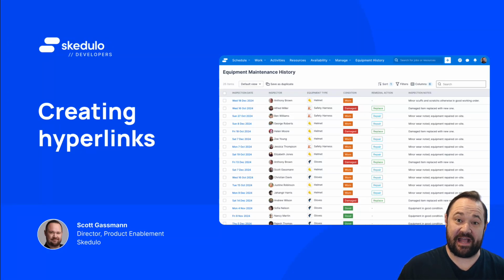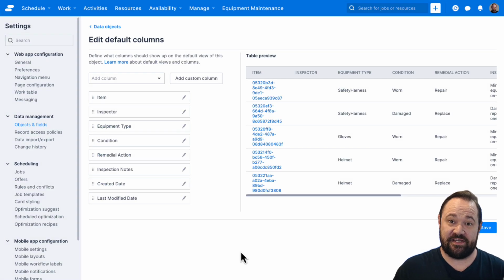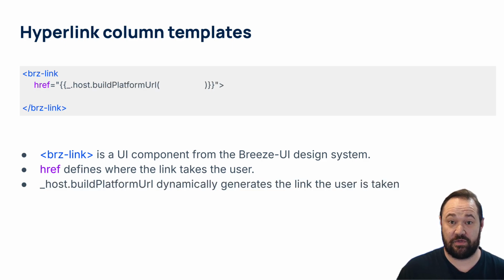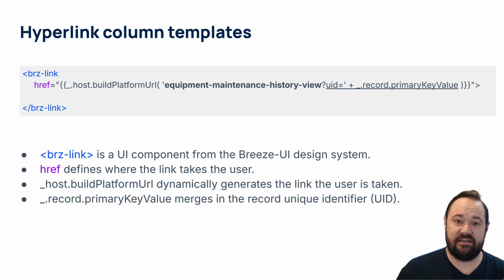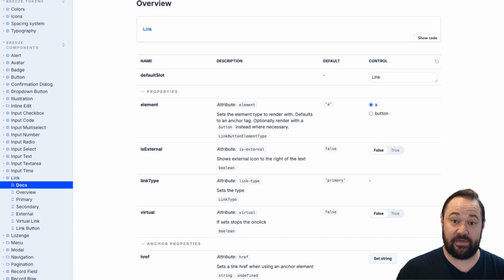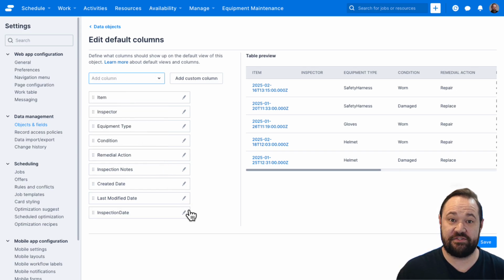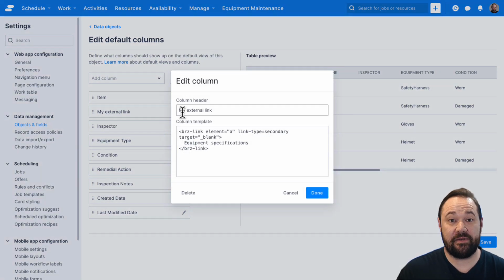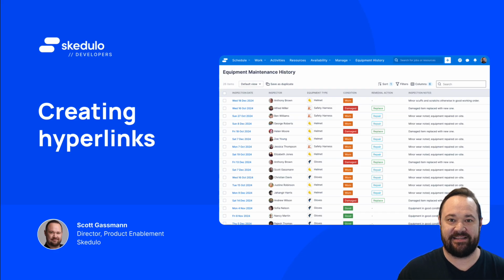Mastering List Views: Creating hyperlinks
In this lesson you’ll learn how to create hyperlinks in Skedulo list views using the Breeze UI brz-link component. We’ll break down the default Item column template, explain how the buildPlatformUrl function works, and update the column to display a more meaningful field—the Inspection Date—instead of the default record UID.

By the end of this lesson, you’ll be able to configure hyperlinks in list views to improve navigation, readability, and user experience.